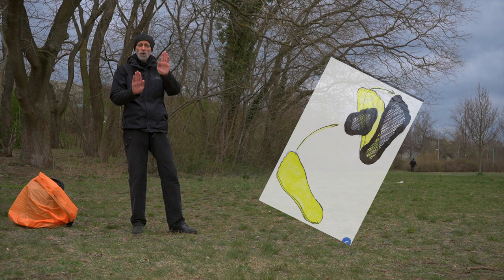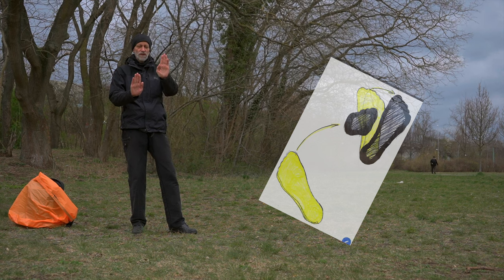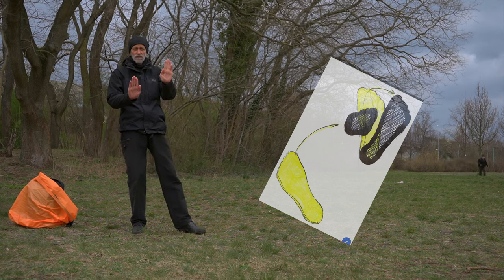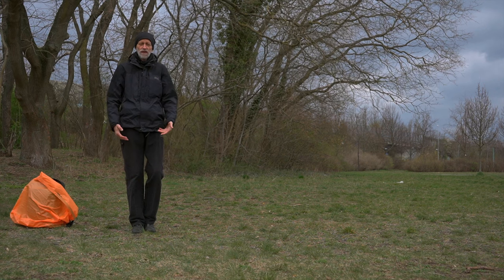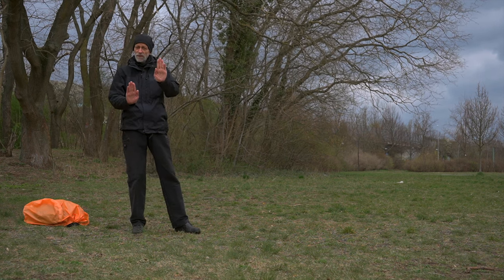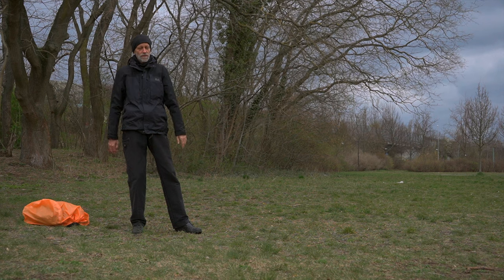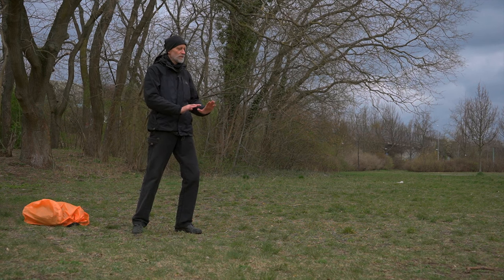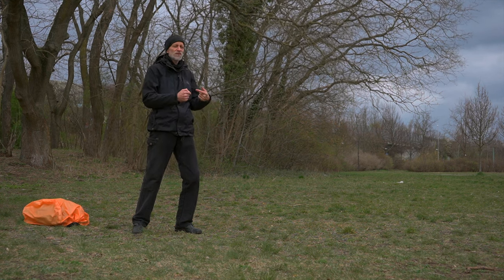Introduction BASIC to Sen-QiGong *Session No60 english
Basic introduction to Sen-QiGong.de, body perception, relaxation, kindness, mindfulness, peace, healthy sleep, healthy food, meditation practice, the inner smile, standing and walking are the topics of this session,.Walking; basis for all forms in motion!
And - PARTICIPATE - We cultivate:
Body perception and relaxation = kindness, mindfulness and peace.
The inner smile, better health and satisfaction are side effects 😊